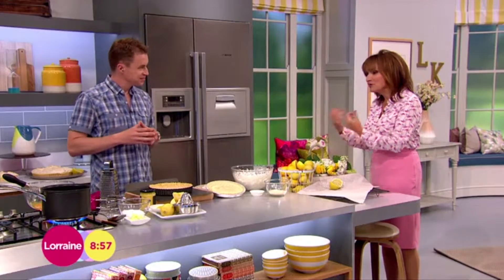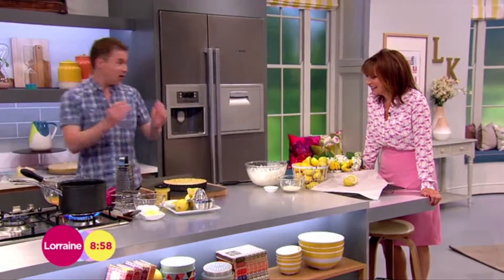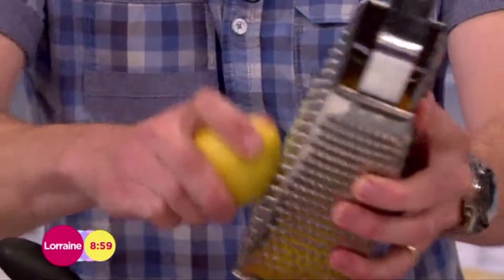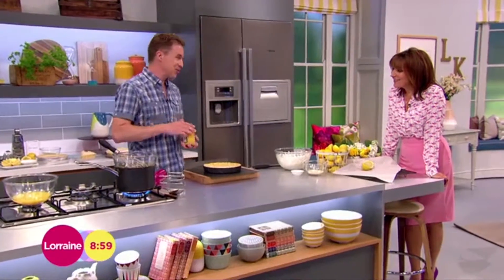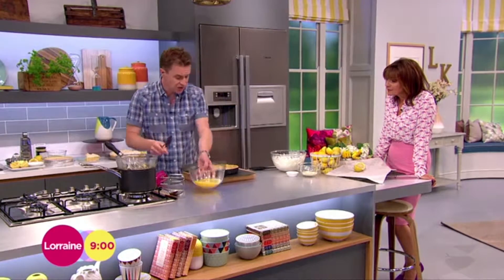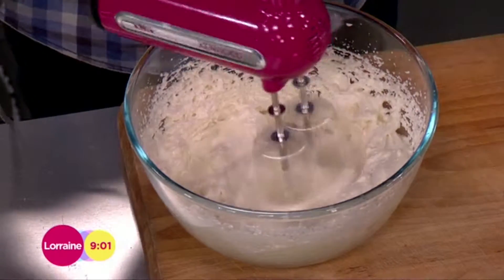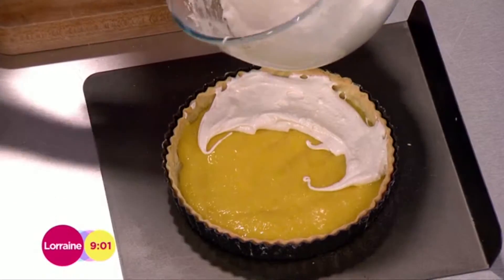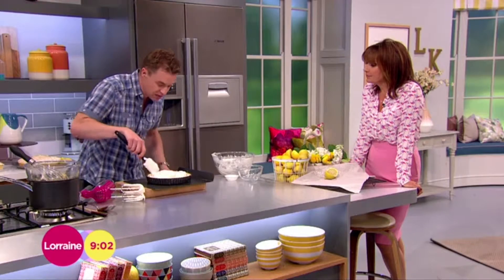James Tanner's Lemon Meringue Pie | Lorraine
James Tanner brings us his summery pudding lemon meringue pie recipe.